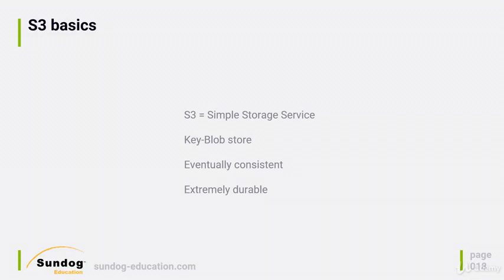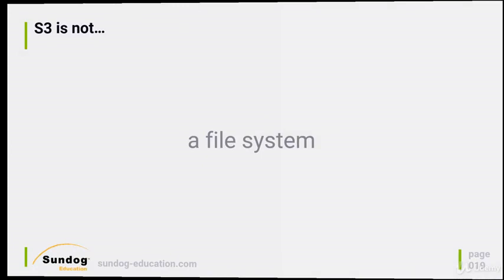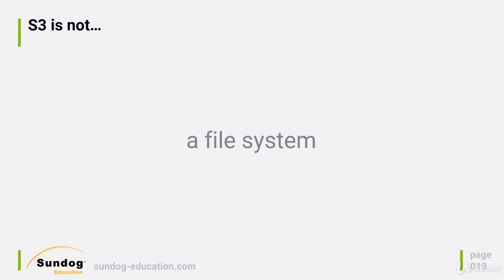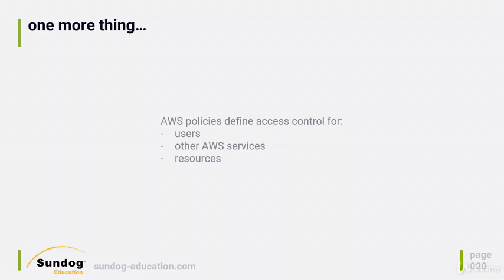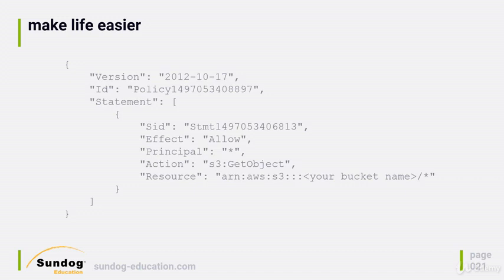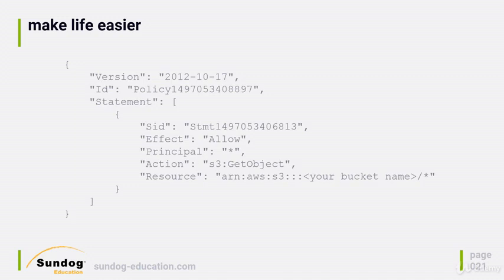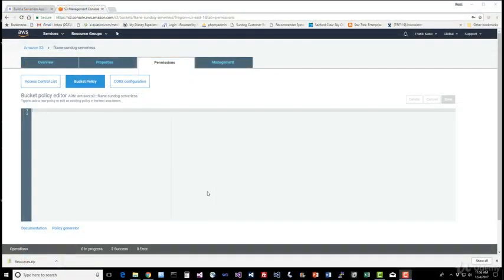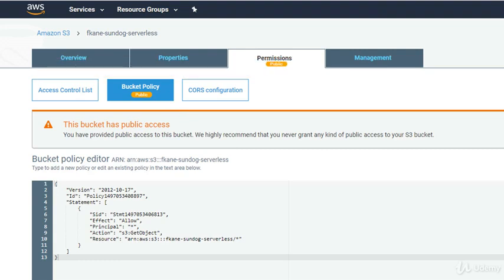Build a Serverless App with AWS Lambda - Hands On! : S3 Overview